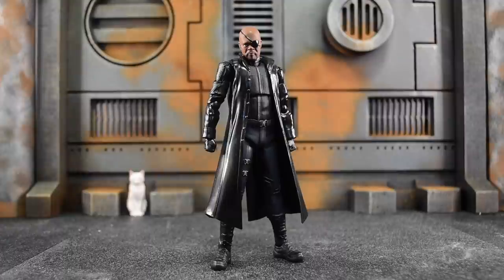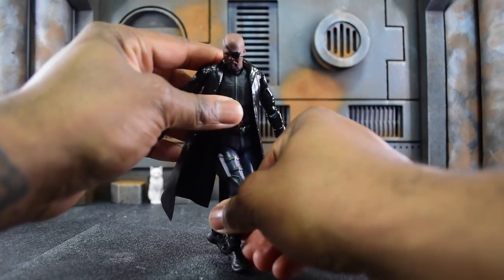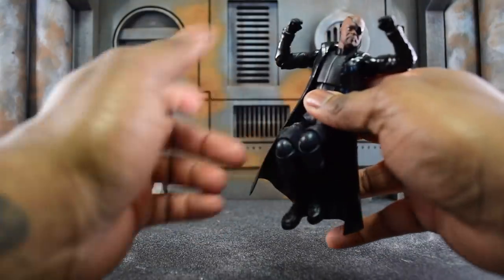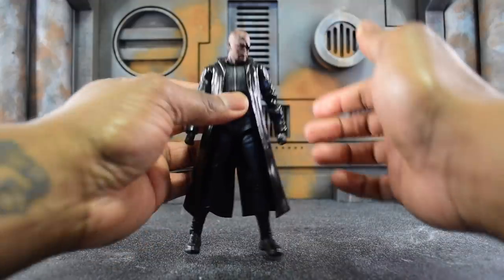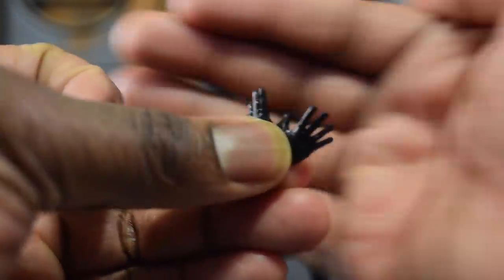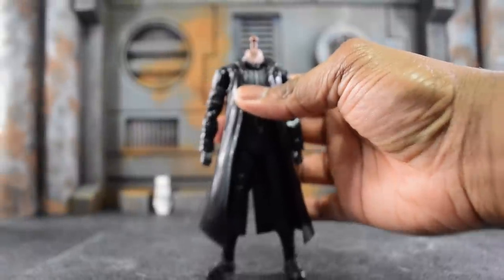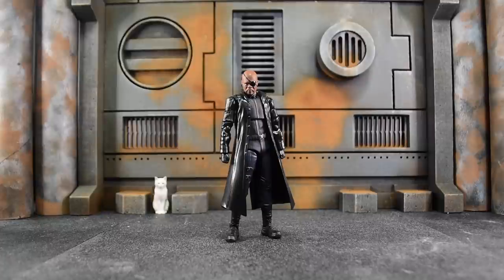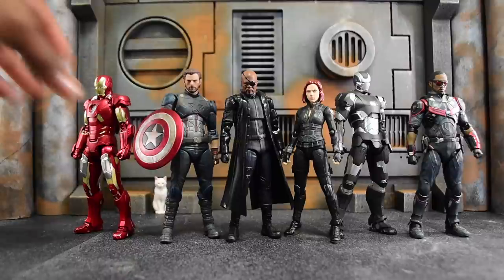S.H. Figuarts Avengers: Nick Fury Review